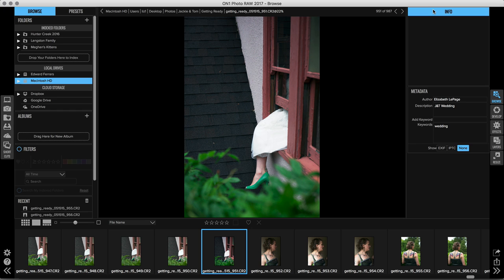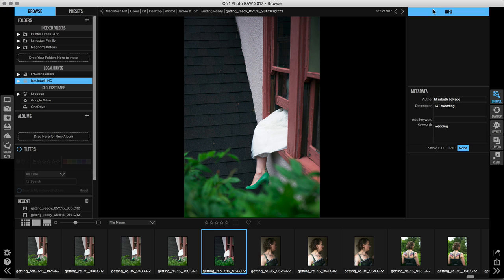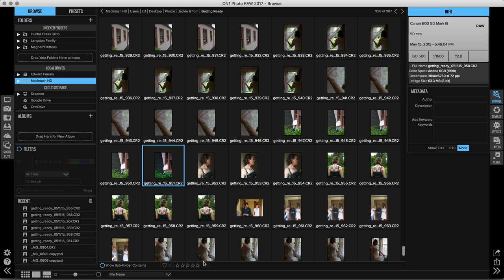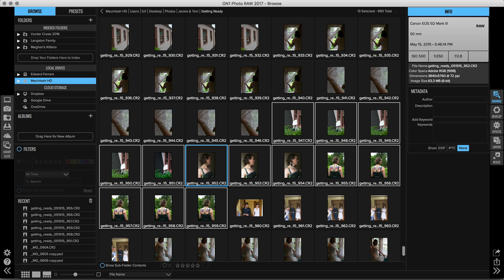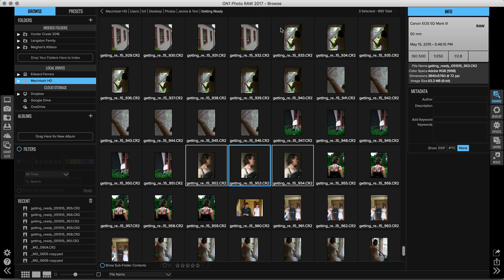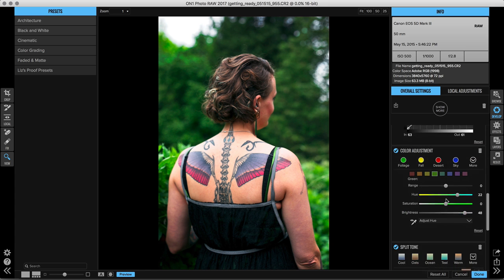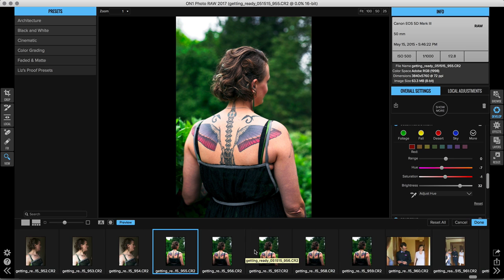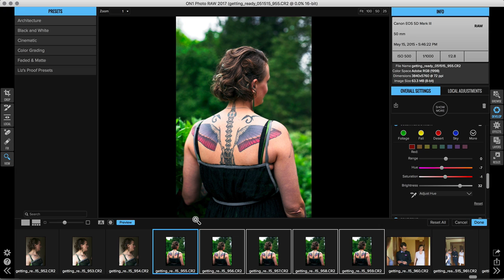ON1 Short Clip – Copy, Paste, and Sync Photo Edits and Settings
When you're editing a large amount of photos these simple steps can save you a ton of time.